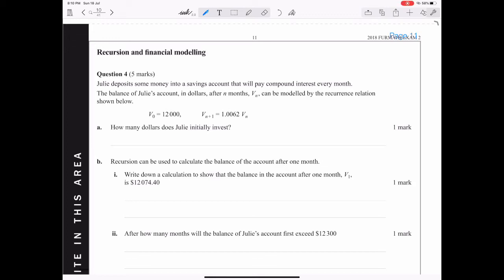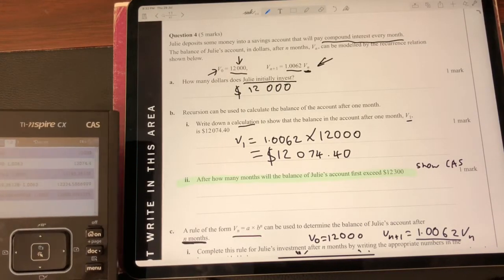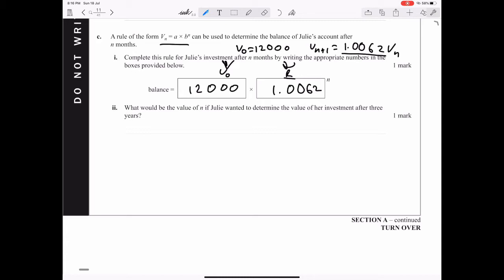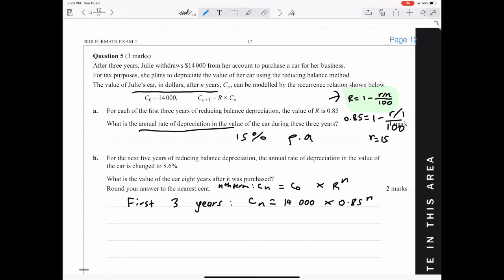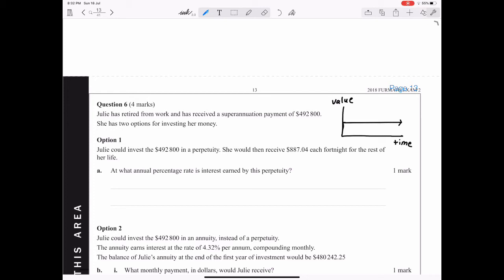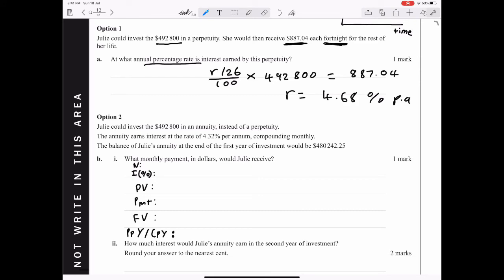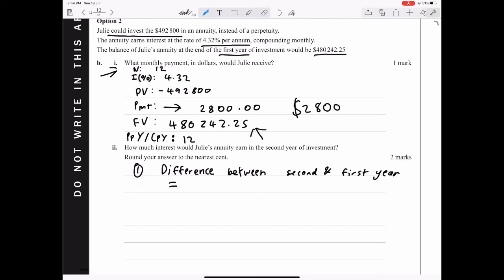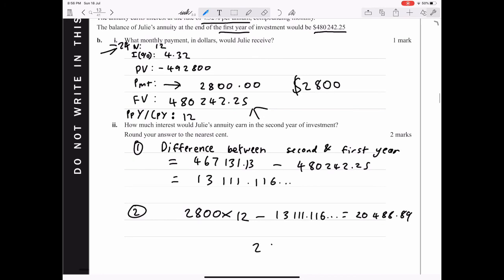2018 VCE Further Maths Exam 2 - Finance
Walkthrough of the 2018 VCE Further Maths Exam 2 - Finance
If you need help with any questions or have a suggestion for any Further maths related videos you would like in the future leave a comment and I will get back ASAP.
If you have any further maths questions you need help with or need help with a certain topic in further maths, don’t hesitate to leave a comment and I will try do my best to try provide you with help.